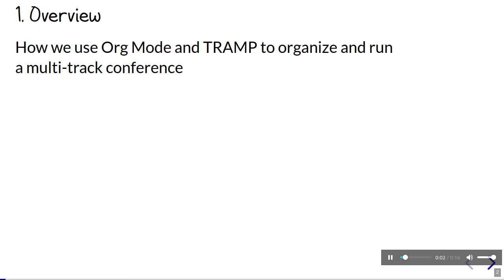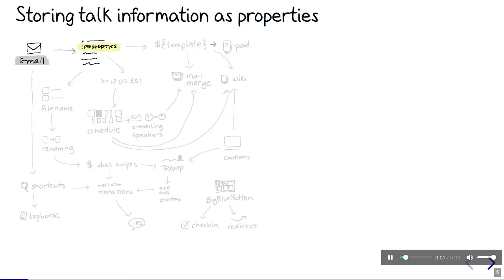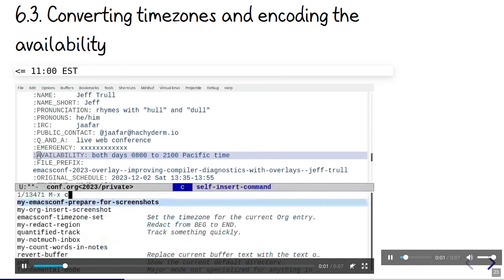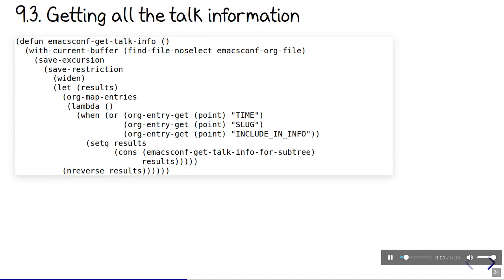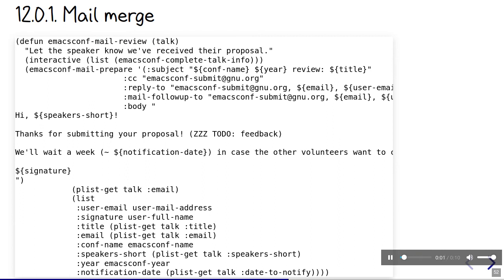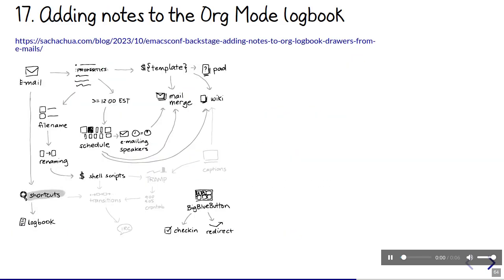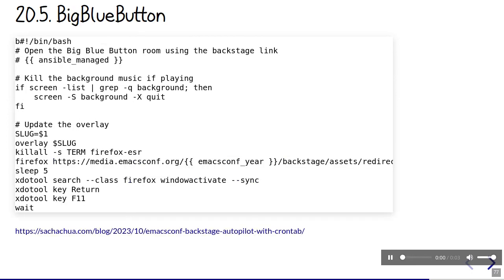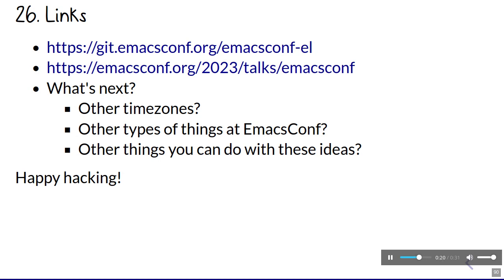EmacsConf 2023: EmacsConf.org: How we use Org Mode and TRAMP to organize and run a multi-track co...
EmacsConf 2023: EmacsConf.org: How we use Org Mode and TRAMP to organize and run a multi-track conference
Sacha Chua (she/her)

00:00 Intro
00:16 Reasons
01:09 Information
02:09 Properties
03:53 Timezones
04:29 Scheduling
05:41 Templates
06:48 Wiki
08:04 Etherpad
08:28 E-mail
09:05 BigBlueButton web conferences
10:08 Shortcuts
10:36 Logbook
11:03 Captions
12:13 Crontabs and playing the talks
13:11 Transitions
13:49 Wrapping up

You can view this and other resources using free/libre software